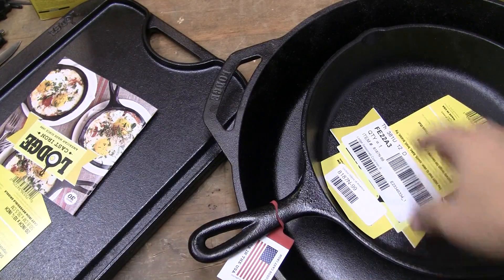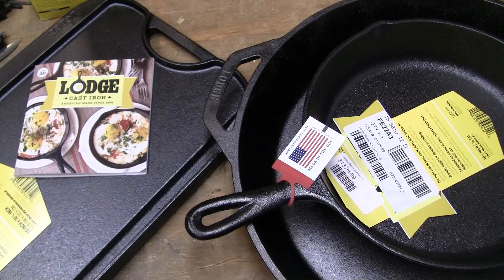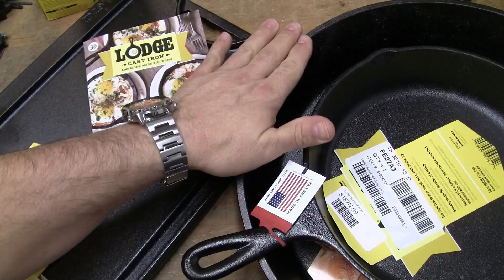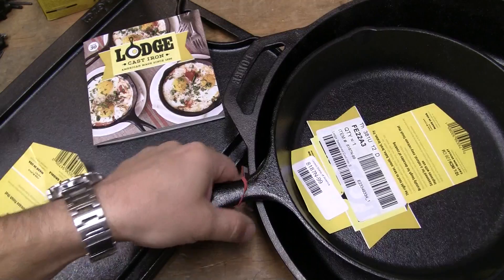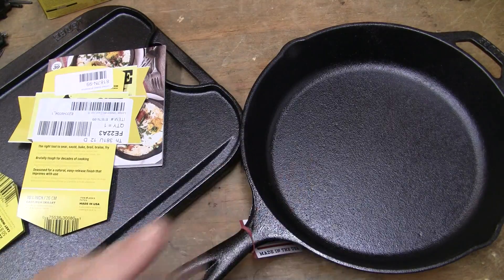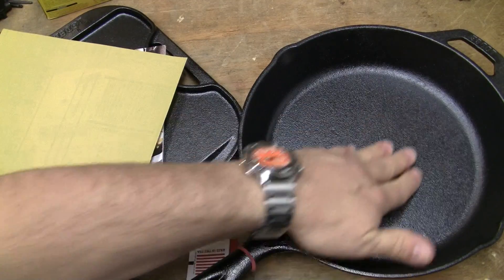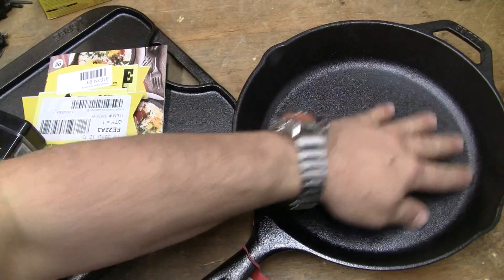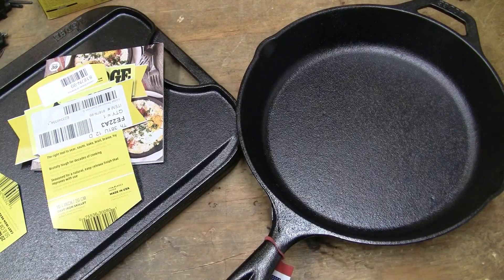Lodge Cast Iron Cookware How to buy Seconds